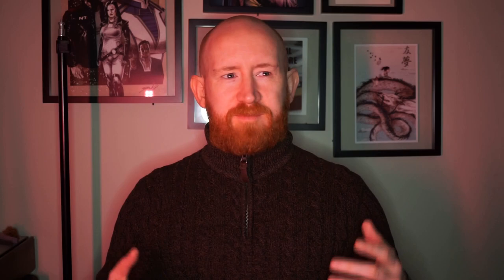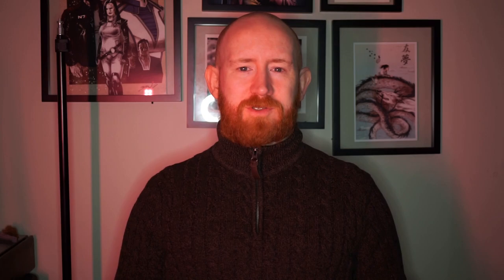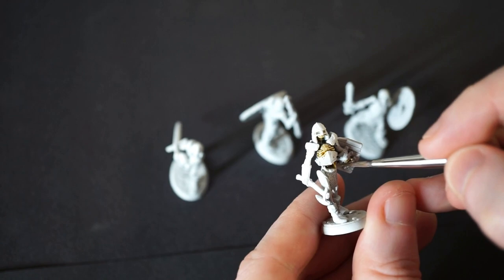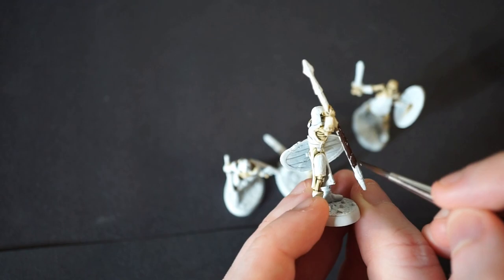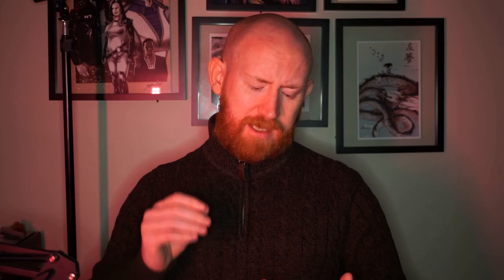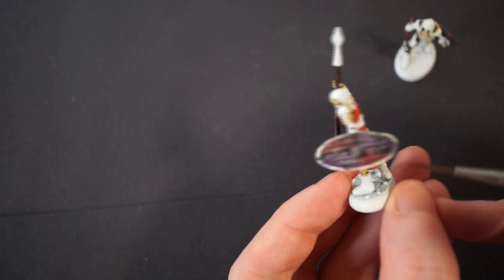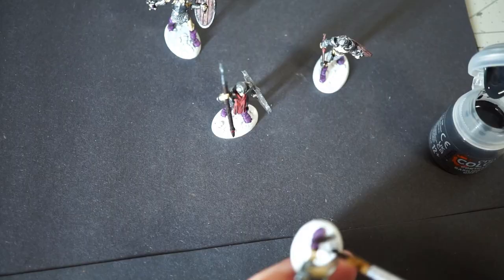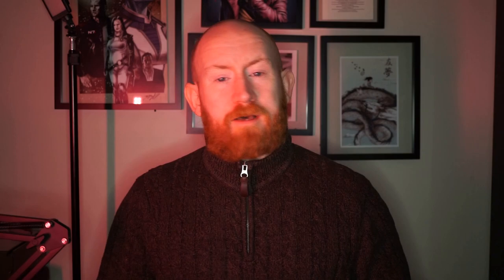Paint Reaper Skeleton Guards!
Sometimes picking out a story and painting to match it can help bring a little (un)life to knocking down your piles of grey plastic. Some skeletons from the Reaper V Kickstarter get painted together in this video.